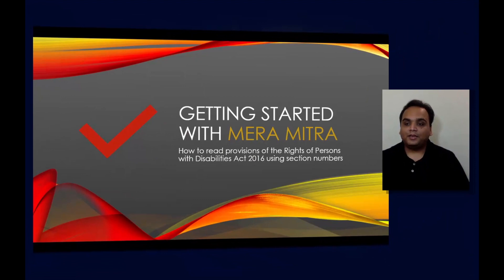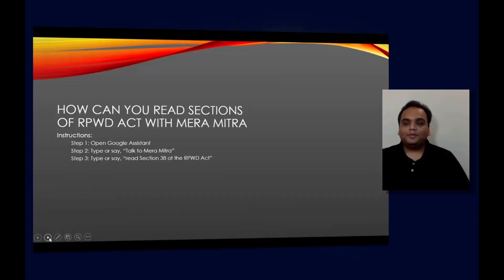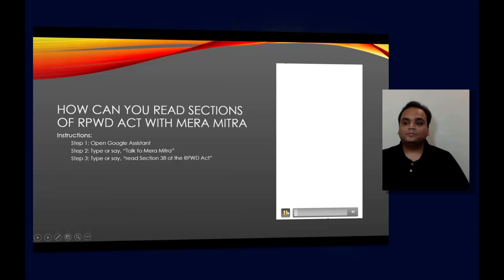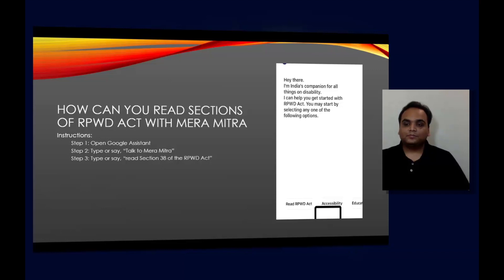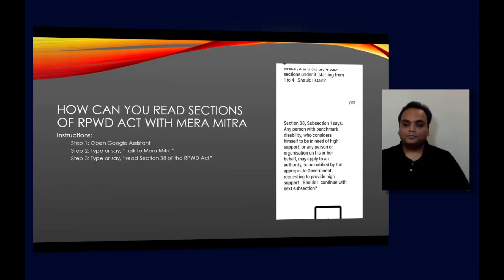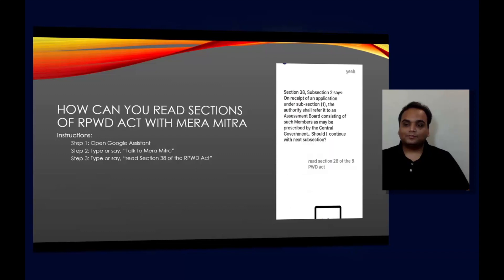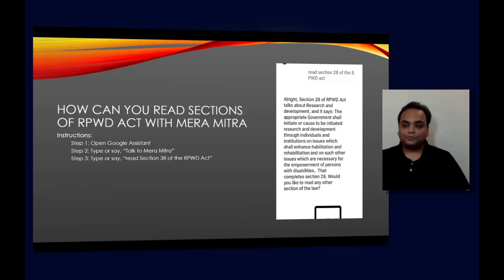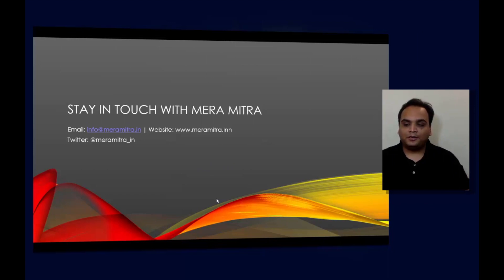Getting started with Mera Mitra - How to read sections of RPWD Act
This explainer video demonstrates how you can read sections of RPWD Act with Mera Mitra - A chatbot for people with disabilities in India. English subtitle available.